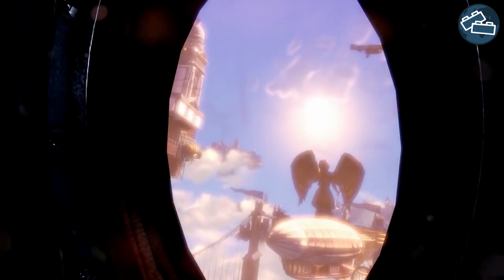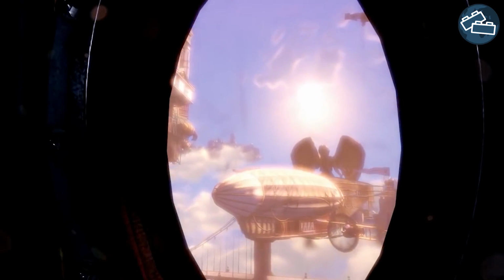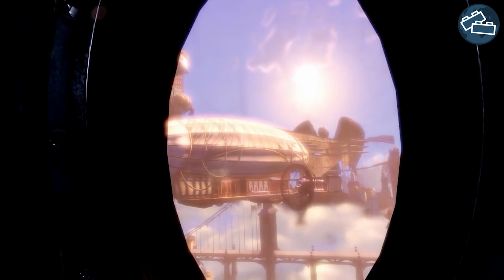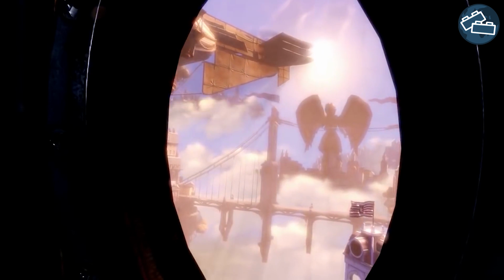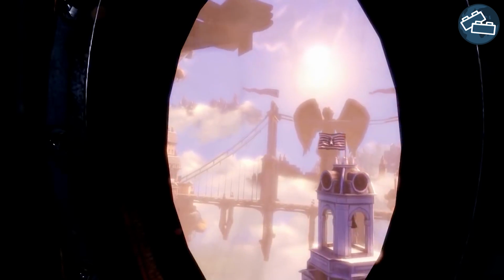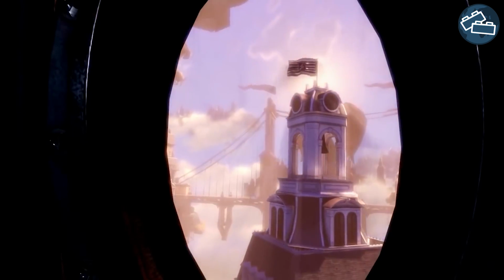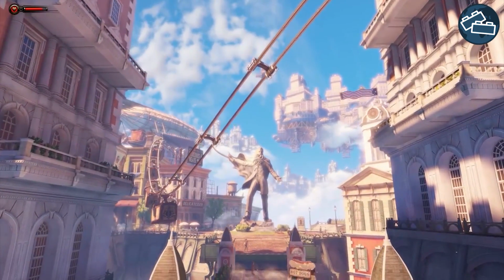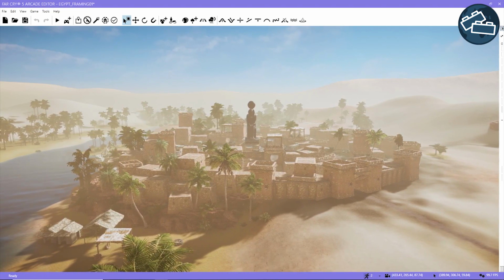Composition technique: Framing in Video Game Level Design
In Video Game Level Design, we use various means of composition in guiding the player and emphasising elements in the scene. In this video we’ll take a brief look at framing, what it is, how it’s used in games and other media and set up a quick example scene.